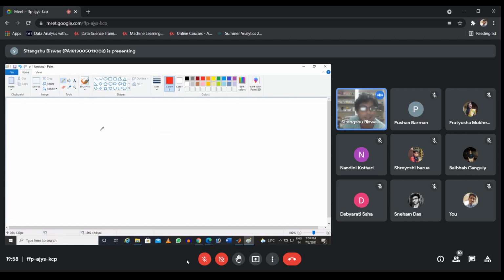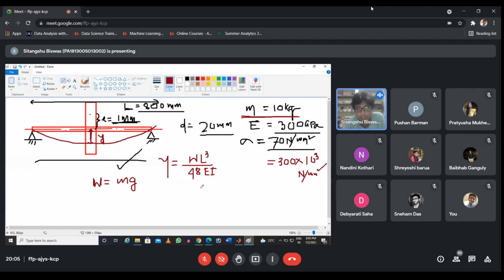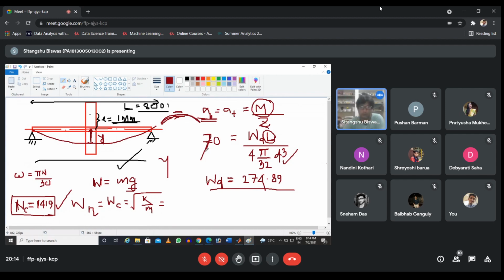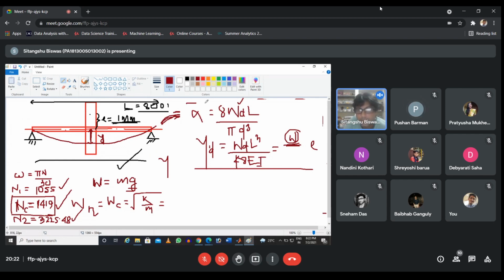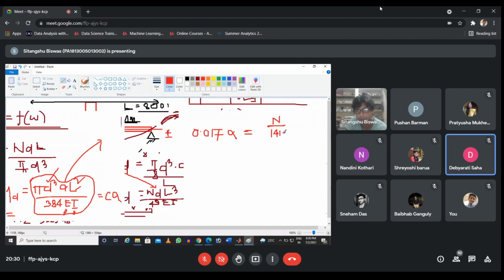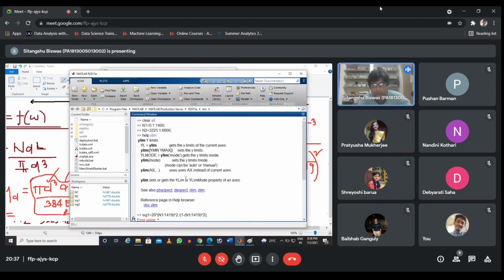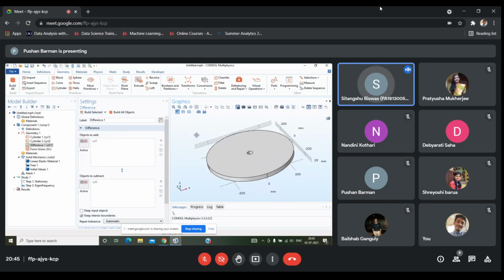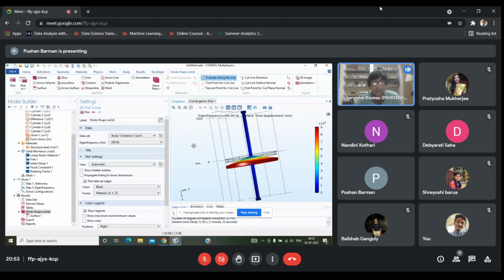Lecture-XI :: Numerical Problem to find Critical Speed and to Predict Safe Operating Zone of Rotor